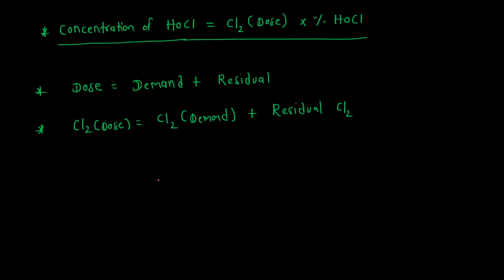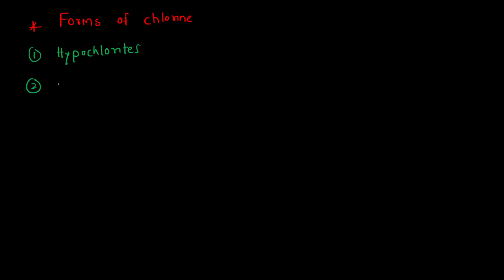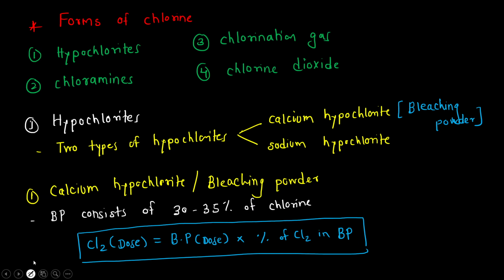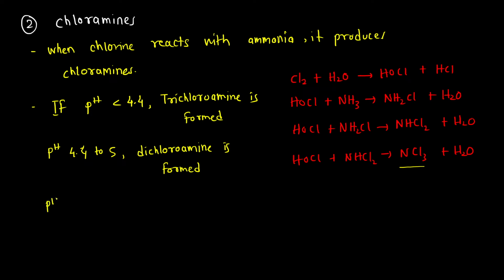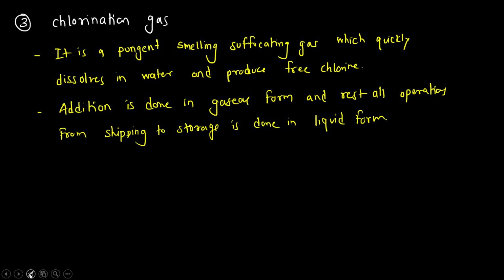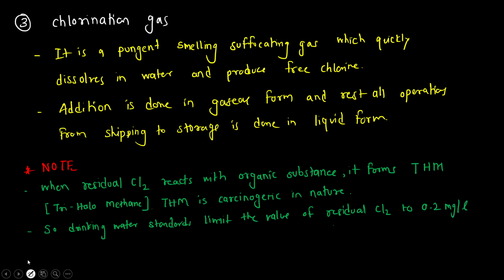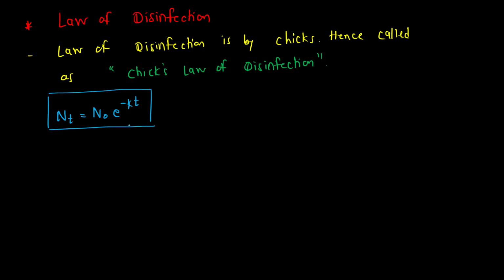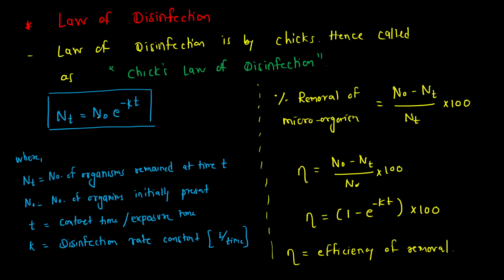72. Forms of chlorines || Water Supply Engineering